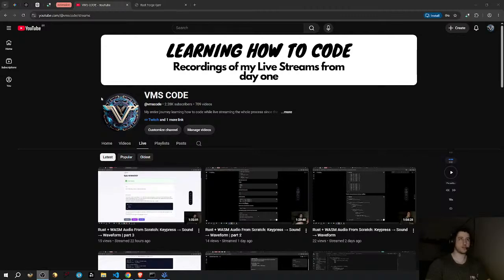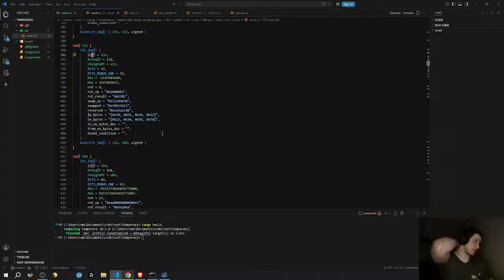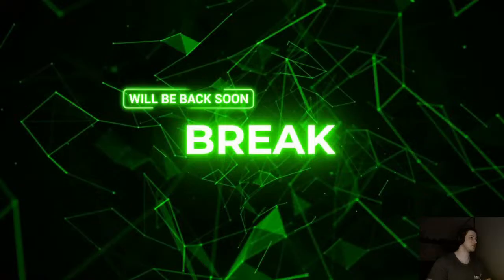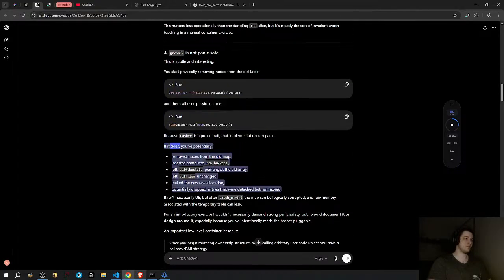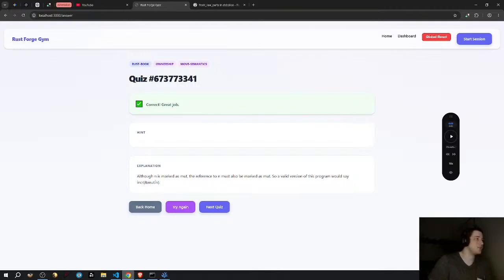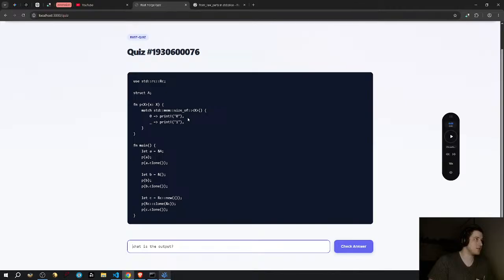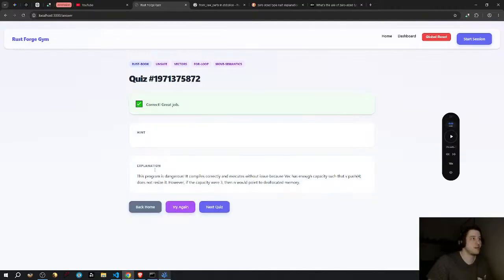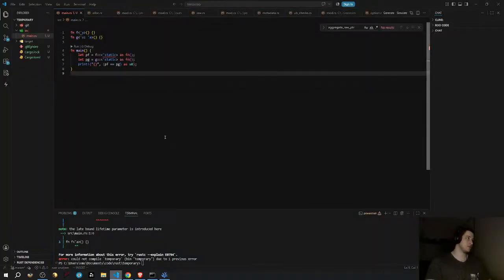training rust | quizzes & data structures | part 10